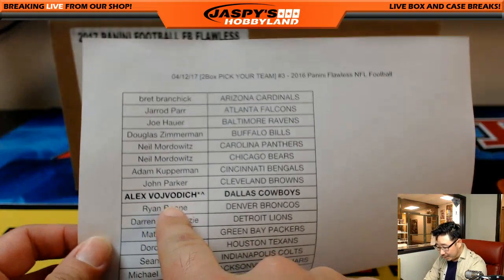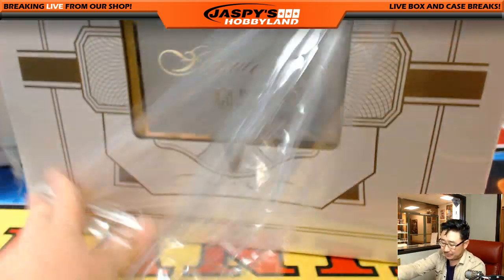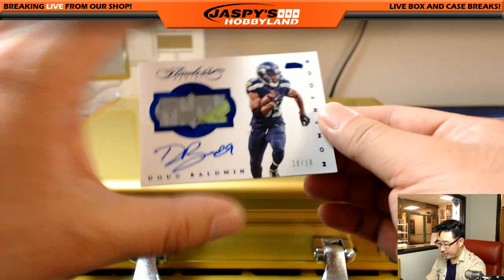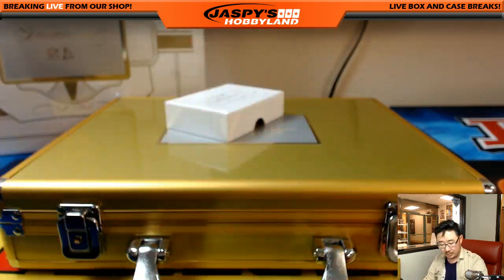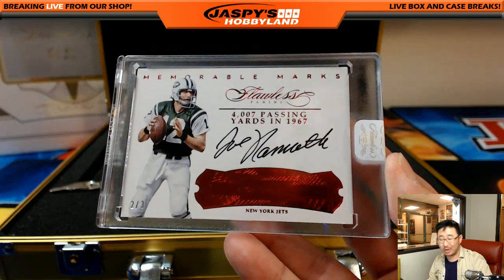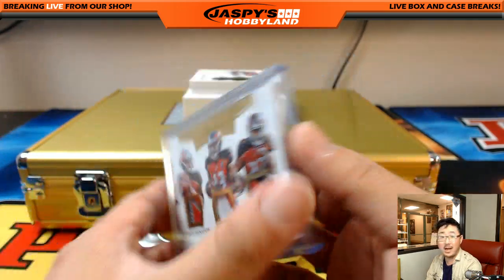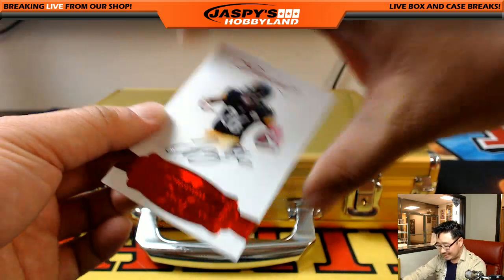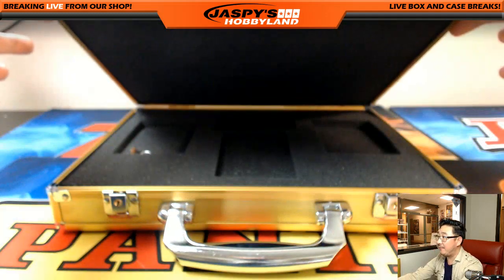04/12/17 [2Box PICK YOUR TEAM] #3 - 2016 Panini Flawless NFL Football